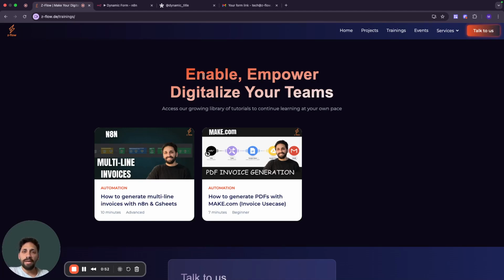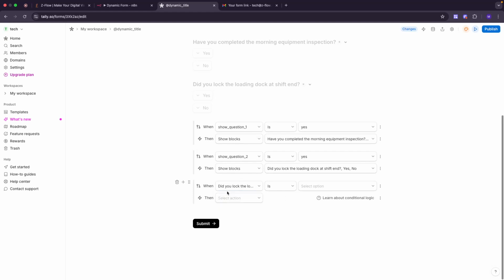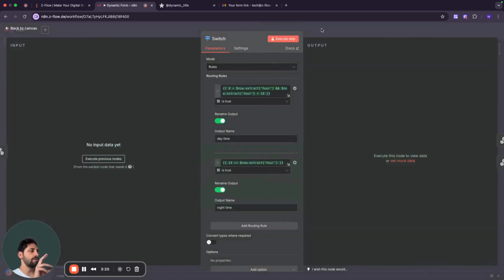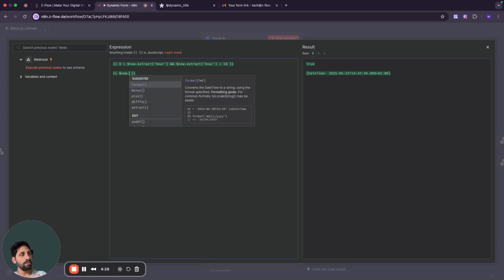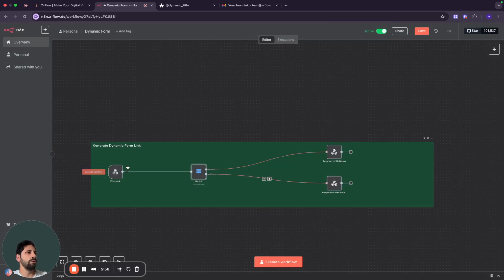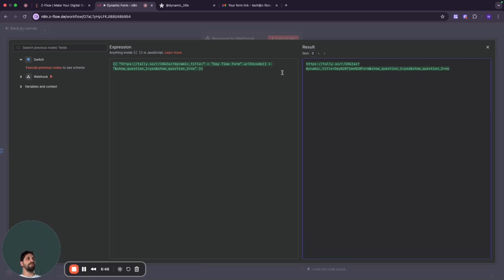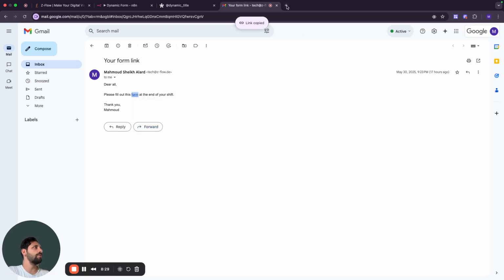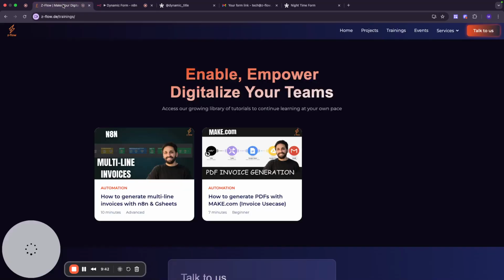Build (Very) Dynamic Forms with n8n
In this third video from z-flow, we show to you how to build dynamic forms that depend on when the user clicks your link rather than when you send it.